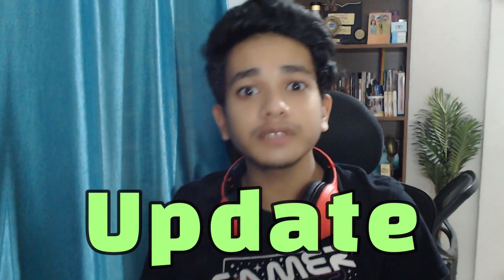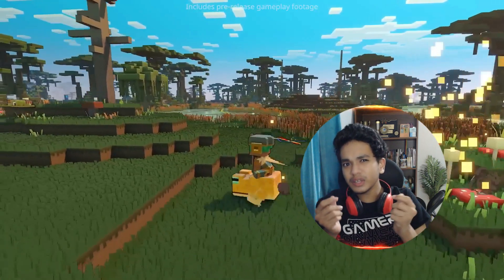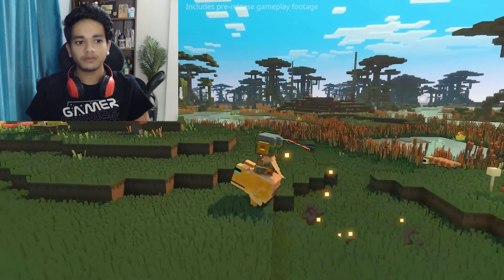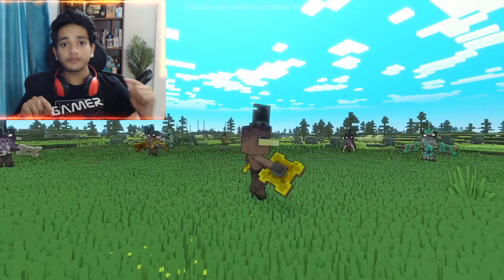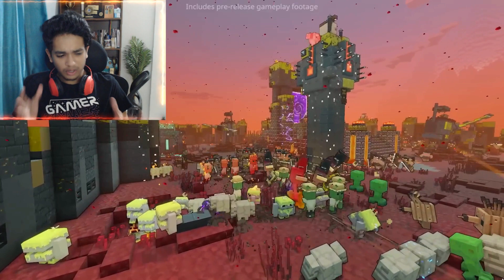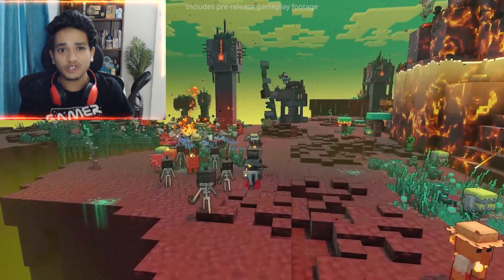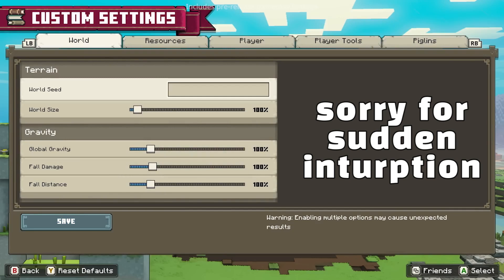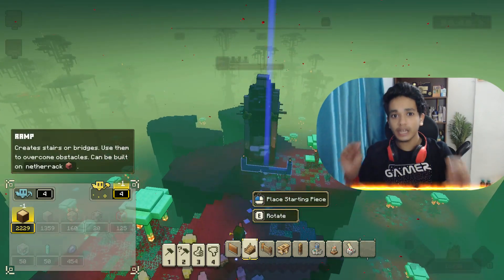New Minecraft Legends Update Soon! Witches, Frogs, The Clanger and Blower!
In This Video, We Got News of New Mounts and Troop mobs like Witches Being added to the game, Not only that We are getting new Structures to defeat and Cauldron as a Support Building in Minecraft Legends It's gonna be very fun So Let's Begin!

 Thank You With all of My heart For the 1.86k Subs 💖